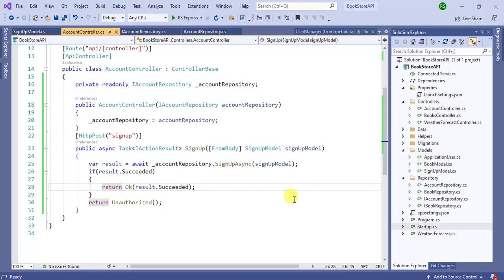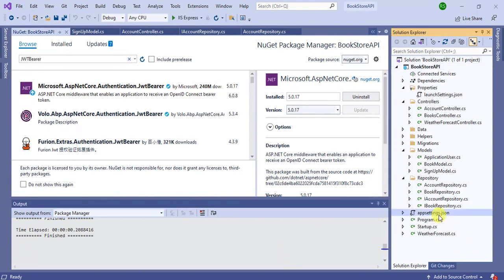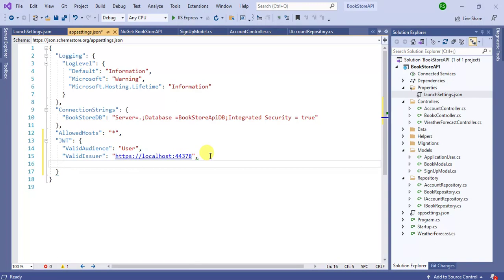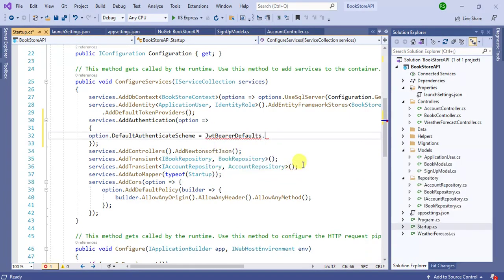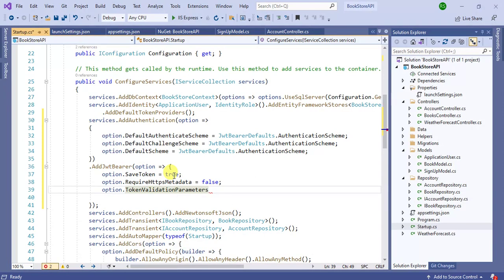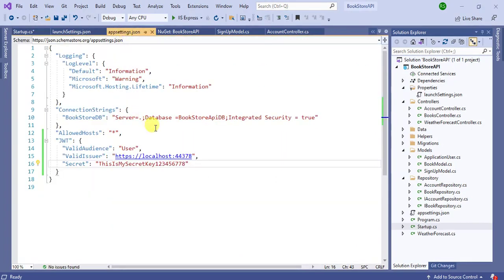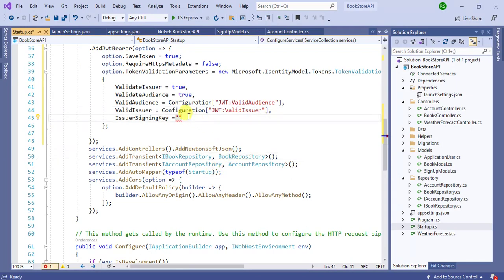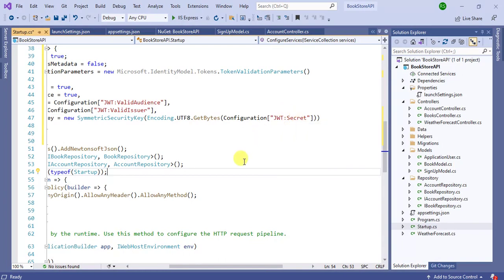#102: Install and Configure JWT in Asp.Net Core Web API Application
This video helps us to learn how to Install and Configure JWT in Asp.Net Core Web API Application.